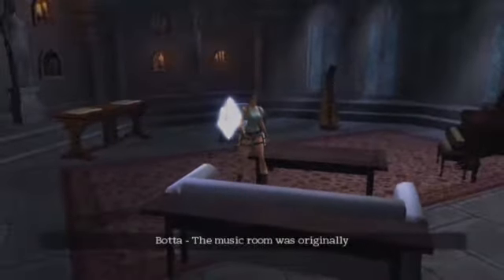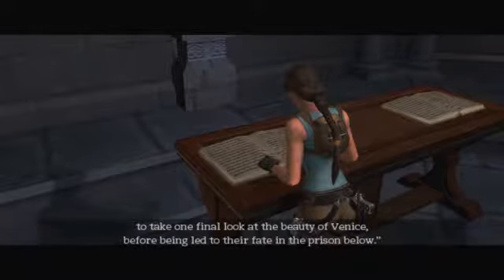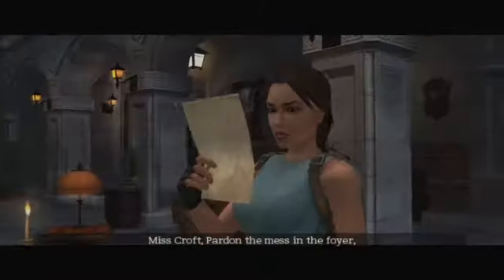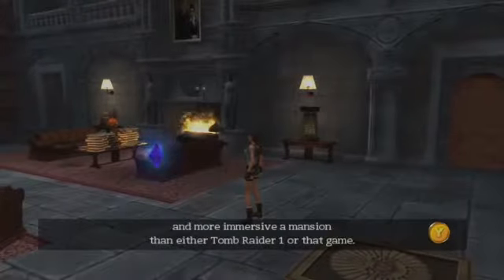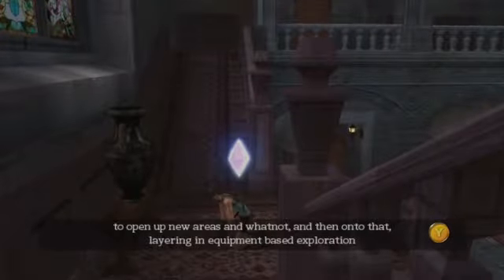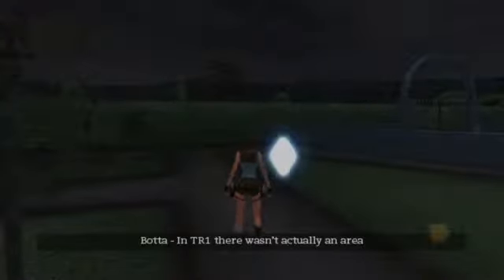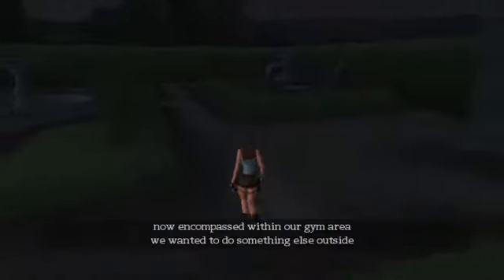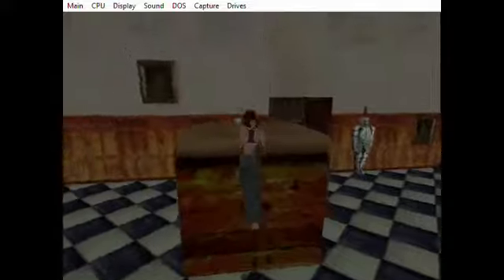Tomb raider anniversary vs tomb raider 1 - croft manor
I was just trying to show some of the differences between tomb raider anniversary and tomb raider the original. i apologise about the quality of the video tho.

Tomb Raider: Anniversary is an action-adventure video game co-developed by Crystal Dynamics and Buzz Monkey Software. It was published by Eidos Interactive in 2007 for Microsoft Windows, PlayStation 2, Xbox 360, PlayStation Portable, Wii and mobile phones. It was later ported to OS X in 2008 and PlayStation 3 in 2011. The eighth overall entry in the Tomb Raider series and second in the Legend trilogy, Anniversary is a remake of the first Tomb Raider game released in 1996.

Following the completion of Legend, Crystal Dynamics began developing Anniversary. Using the Legend engine, the team rebuilt the gameplay and levels, and series cocreator Toby Gard expanded the narrative. Composer Troels Brun Folmann remade and added to the music using an orchestral style. A remake of the original Tomb Raider was initially being created by franchise creators Core Design, but the project was cancelled following their sale to Rebellion Developments in 2006.

Upon release, the game was praised by journalists as an excellent remake. The Wii version divided opinion, with some critics praising the use of motion controls and other faulting their implementation. While it reached high positions in sales charts it would become the worst selling entry in the franchise, selling 1.3 million copies worldwide compared to the original game's over 7 million copies. The next release, 2008's Tomb Raider: Underworld, was developed alongside Anniversary for a new engine.

Tomb Raider is a 1996 action-adventure video game developed by Core Design and published by Eidos Interactive. It was first released on the Sega Saturn, followed shortly by versions for MS-DOS and the PlayStation. Later releases came for Mac OS (1999), Pocket PC (2002), N-Gage (2003), iOS (2013) and Android (2015). It is the debut entry in the Tomb Raider media franchise. The game follows archaeologist-adventurer Lara Croft, who is hired by businesswoman Jacqueline Natla to find an artefact called the Scion of Atlantis. Gameplay features Lara navigating levels split into multiple areas and room complexes while fighting enemies and solving puzzles to progress.

Reception of the game was very positive, with praise for its innovative 3D graphics, controls, and gameplay, and it went on to win several industry awards. The game is one of the best-selling video games for the PlayStation, with seven million units sold worldwide, and it remained the best-selling title in the Tomb Raider franchise until the release of the 2013 reboot. Lara Croft herself became a cultural icon, rising to prominence as one of gaming's most recognisable characters. Following the game's success, numerous sequels were released, beginning with Tomb Raider II in 1997. A remake set in a new continuity, Tomb Raider: Anniversary, was developed by Crystal Dynamics and released in 2007.

why not purchase a mug so u can have a cuppa whilst you watch your favourite streamer in action or purchase many other great things

Im not just a gamer who does live streams and upload video clips of video games, I do various other things too, I do try and help others grow as well, so come on in and enjoy, let's get you some support, chat and chill, i do livestream resident evil, gta, tomb raider and much much more from my ps4 i also do upload clips from my ps4 and my xbox one.

i do all theese games and more on the xbox one and playstation 4 and soon to be on the next gen xbox console.

00:00 Intro
00:16 Tomb Raider Anniversary Croft Manor
26:16 Tomb Raider 1 Croft Manor
35:37 Outro